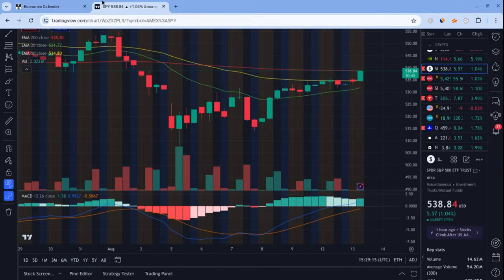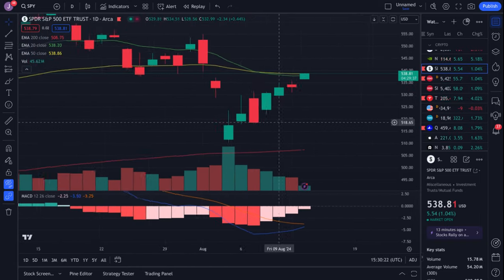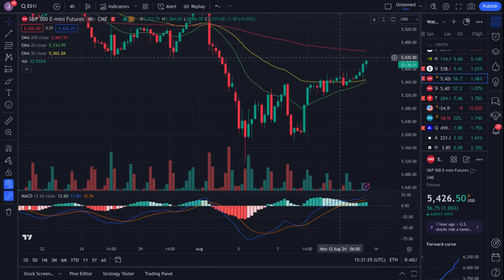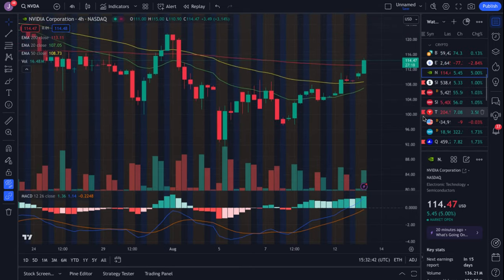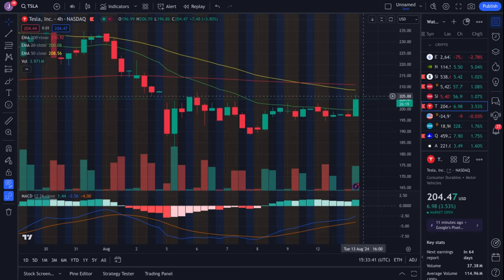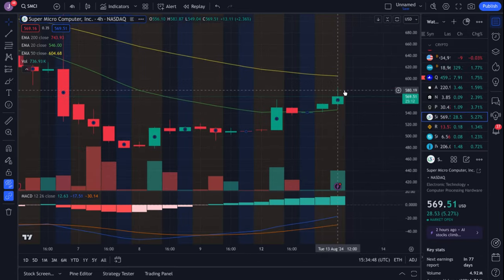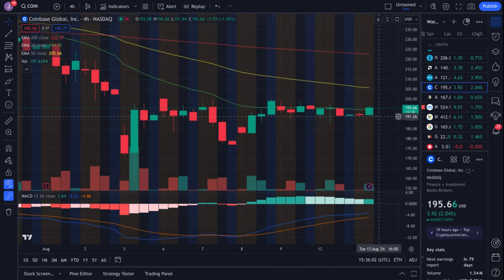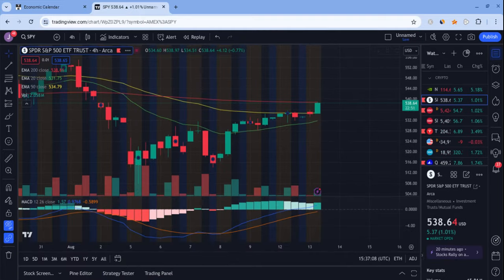🔥 BULLS WINNING!! SPY, ES, TSLA, NVDA, AAPL, META, AMZN, MSFT, GOOG, & META PREDICTIONS! 🚀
Hey everyone!

SPY and SPX had a red day on Monday as SPY closed at $518 (close to later expectations), and it looked weaker than before. Despite that, SPY is still very strong for the long-term! In this SPY video, I will give you my SPX stock price prediction, while mentioning SPY and stock market news; regardless of SPX and SPY's short terms, their long-terms will be bright with massive growth potential. SPY to the moon! SPY is the future!